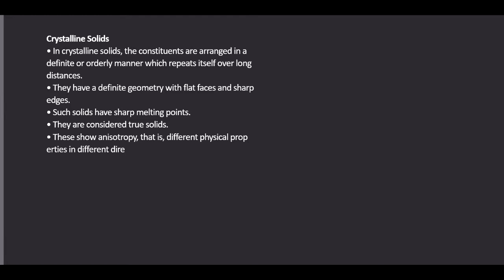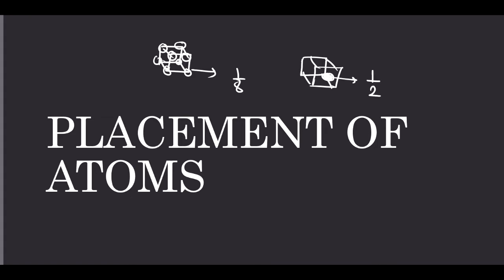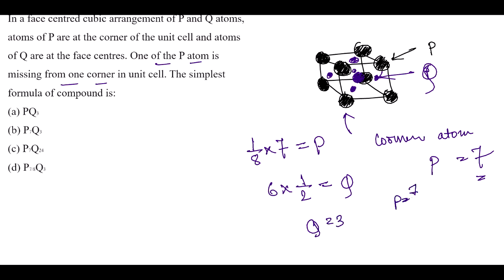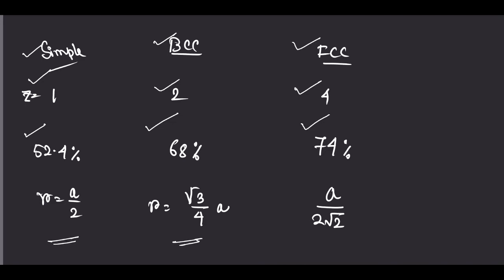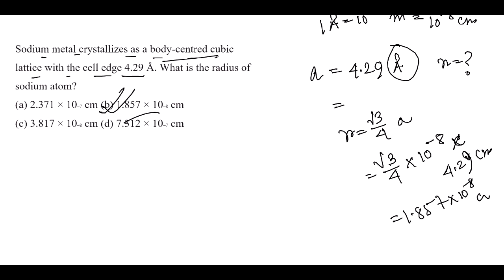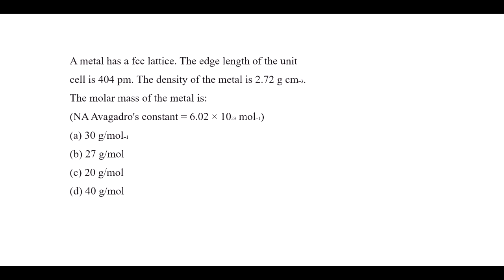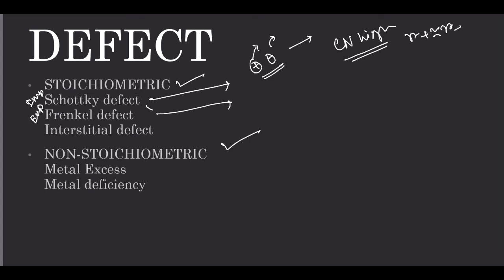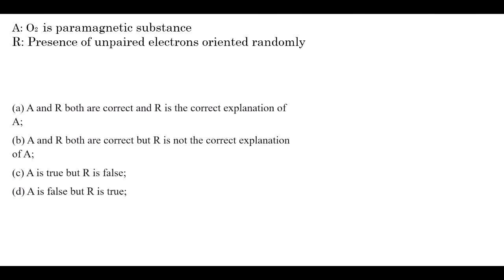ISC||REVISION ||SOLID STATE ||CHAPTERWISE || IMPORTANT QUESTIONS ANSWERS||SEMESTER 1, 2021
SEMESTER 1
SOLID STATE
IMPORTANT QUESTIONS ANSWERS
IMPORTANT POINTS
0:00-INTRODUCTION
2:42- AMORPHOUS AND CRYSTALLINE SOLID
3:35- PLACEMENT AND CONTRIBUTION OF ATOMS
7:16- PACKING FRACTION AND RADIUS EDGE LENGTH RELATION
12:15- IMPERFECTIONS AND DEFECTS
14:47- MISCELLANEOUS